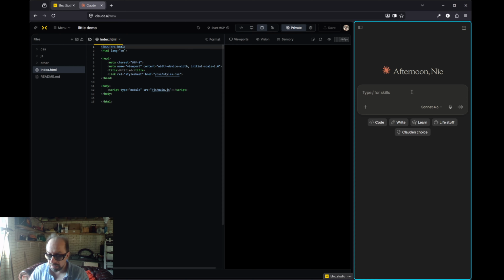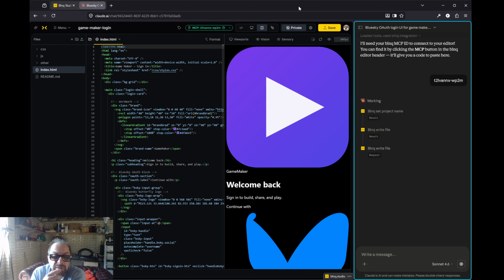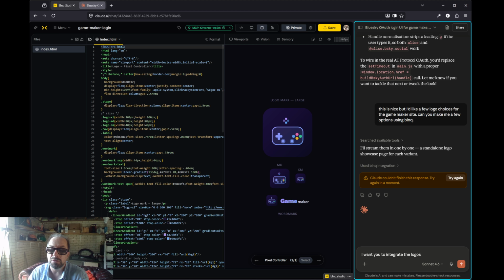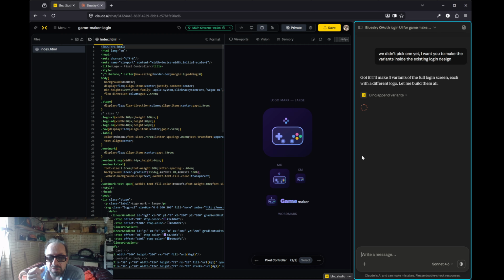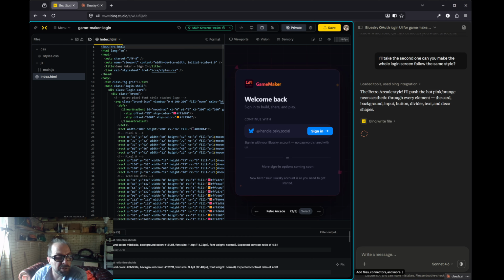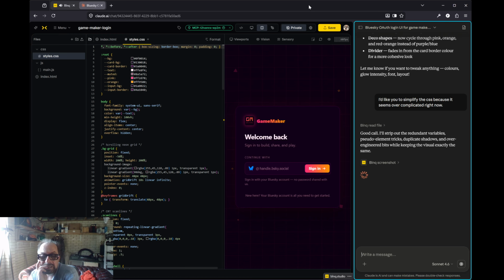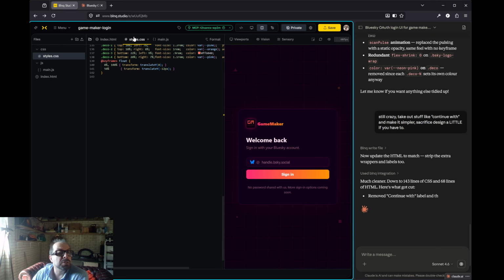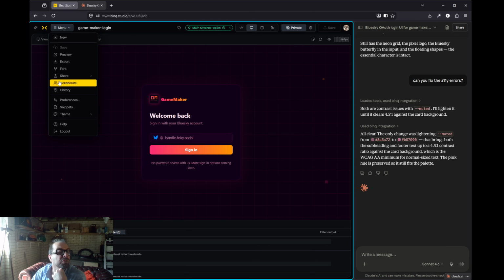Using blnq.studio with claude code to make a login UI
This cool design tool hooks up to any AI via MCP and let's you drive it to make neat stuff.

I realize I did a terrible job of showing the A11y features because my stupid face is sat over the window. Doh!